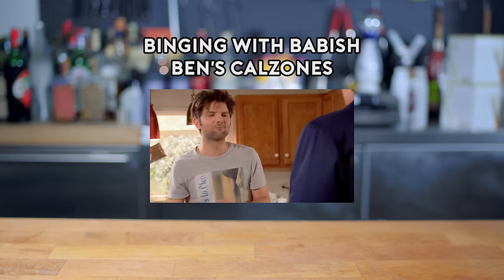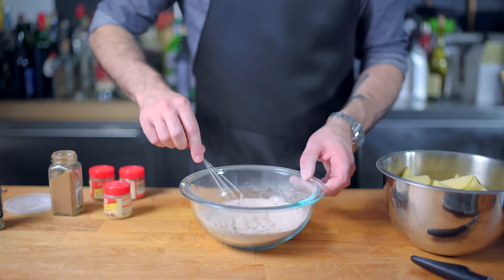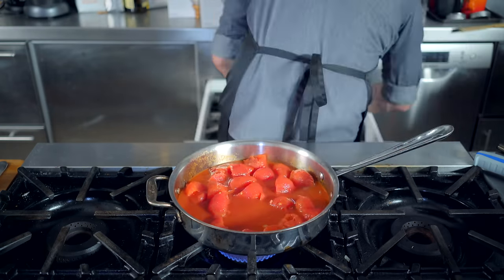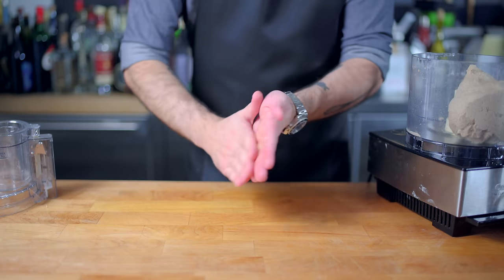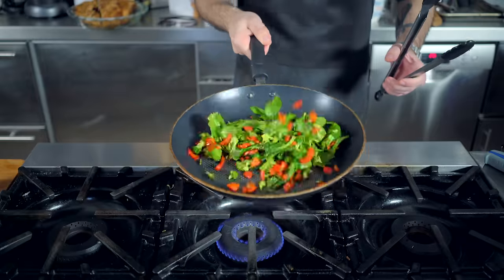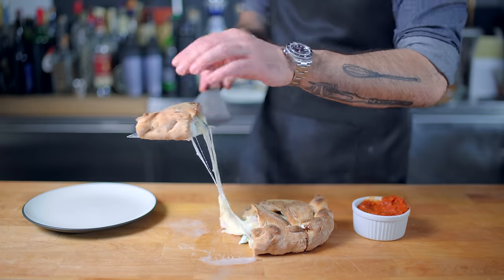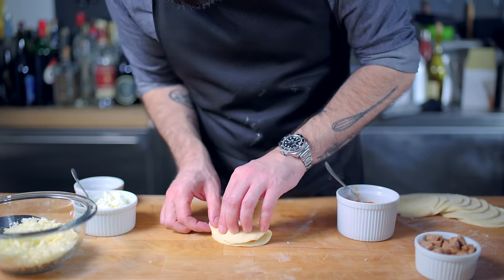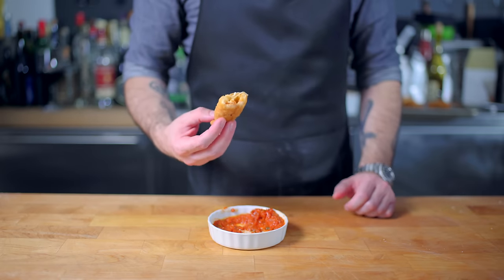Binging with Babish: Ben Wyatt's Calzones from Parks & Rec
Ben Wyatt: mayor of Ice Town, occasional Batman impersonator, and unwavering disciple of the calzone. Today we celebrate Ben's fandom with a trio of his most notorious pizza pocket projects: calzone-shaped apple pie, (poisonous) mini calzones, and the low-cal-calzone-zone. Pizza is better as a sandwich, isn't it?